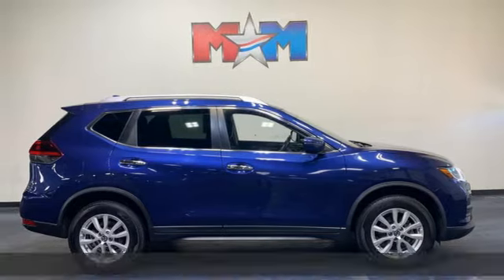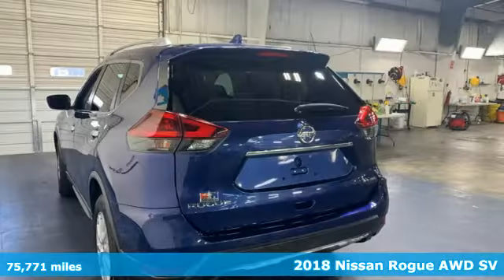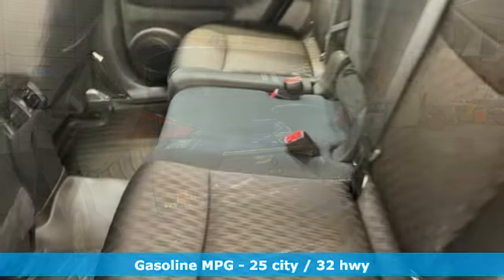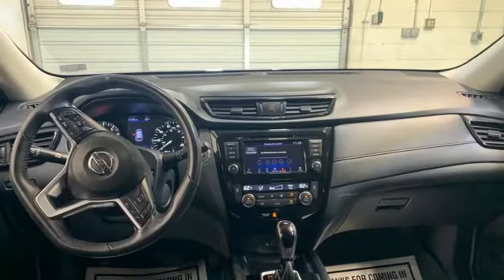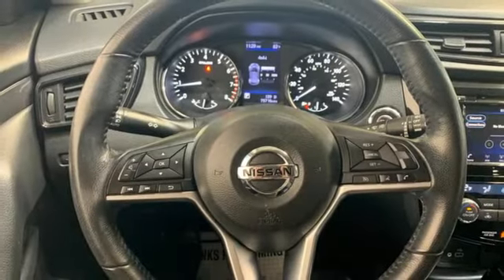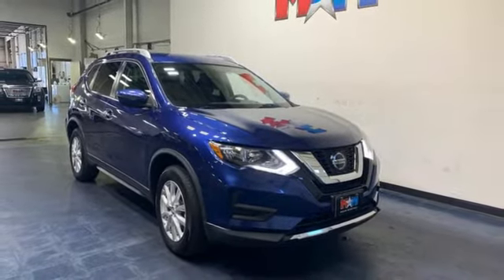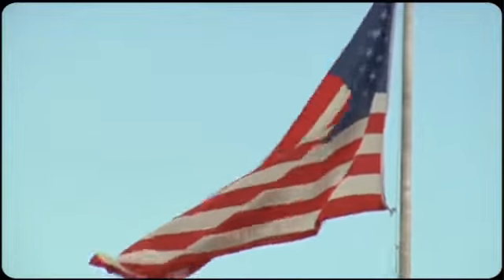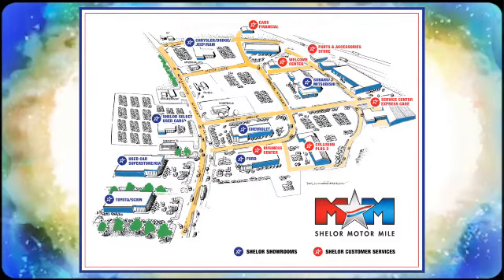Used 2018 Nissan Rogue Christiansburg VA Blacksburg, VA X62179A - SOLD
Year: 2018
Make: Nissan
Model: Rogue
Trim: Sport Utility
Engine: 2.5L 4 Cylinder Engine
Transmission: CVT Transmission
Color: Caspian Blue
Interior: Charcoal
Mileage: 75771
Stock #: X62179A
VIN: KNMAT2MV4JP599958
Nice. EPA 32 MPG Hwy/25 MPG City! Heated Seats, Blind Spot Monitor, Hands-Free Liftgate, Cross-Traffic Alert, Apple CarPlay, Dual Zone A/C, BluetoothA®, iPod/MP3 Input, Back-Up Camera, Power Liftgate, AWD, Aluminum Wheels CLICK NOW!br /br /SHELOR AS-IS VEHICLEbr /Call for More Information. This vehicle is being sold AS-IS, with no warranty. Remainder of manufacturer warranty may apply. See Salesperson for details. br /br /KEY FEATURES INCLUDEbr /Power Liftgate, Heated Driver Seat, Back-Up Camera, iPod/MP3 Input, BluetoothA®, CD Player, Aluminum Wheels, Dual Zone A/C, Apple CarPlay, Cross-Traffic Alert, Hands-Free Liftgate, Blind Spot Monitor, Smart Device Integration, Heated Seats. Rear Spoiler, MP3 Player, Satellite Radio, Remote Trunk Release, Privacy Glass. Nissan SV with Caspian Blue exterior and Charcoal interior features a 4 Cylinder Engine with 170 HP at 6000 RPM*. Serviced here br /br /EXPERTS REPORTbr /KBB.com's review says Stylish both inside and out, the 2018 Nissan Rogue offers families and road-tripping adventurers exceptional comfort, space and value.. Great Gas Mileage: 32 MPG Hwy. br /br /VISIT US TODAYbr /At Shelor Motor Mile we have a price and payment to fit any budget. Our big selection means even bigger savings! Need extra spending money? Shelor wants your vehicle, and we're paying top dollar! br /br /Tax DMV Fees & $597 processing fee are not included in vehicle prices shown and must be paid by the purchaser. Vehicle information and equipment is based off standard equipment as decoded from VIN and may vary from vehicle to vehicle.br / Chevrolet Ford Chrysler Dodge Jeep & Ram prices include current factory rebates and incentives some of which may require financing through the manufacturer and/or the customer must own/trade a certain make of vehicle. Residency restrictions apply see dealer for details and restrictions. All pricing and details are believed to be accurate but we do not warrant or guarantee such accuracy. The prices shown above may vary from region to region as will incentives and are subject to change.